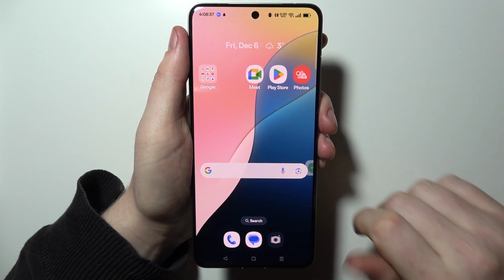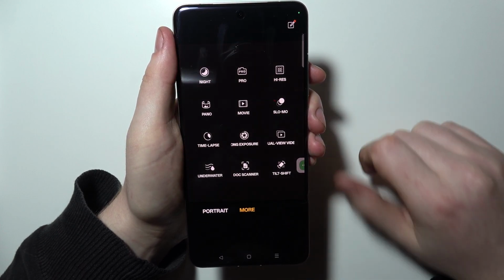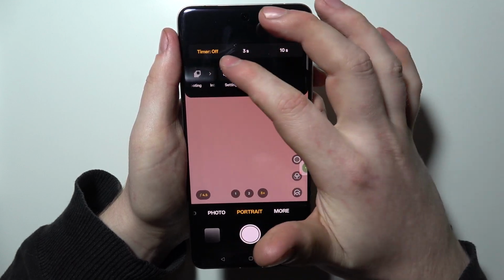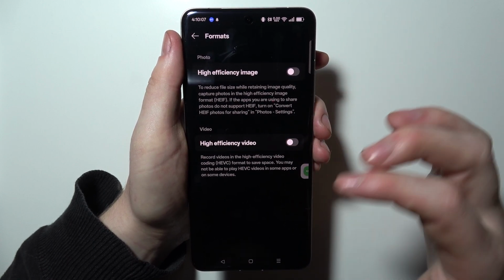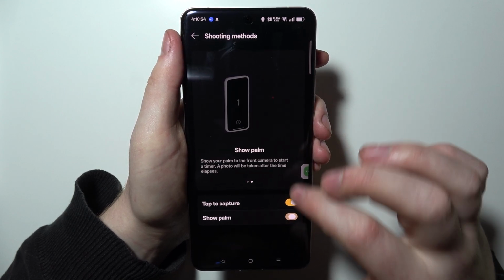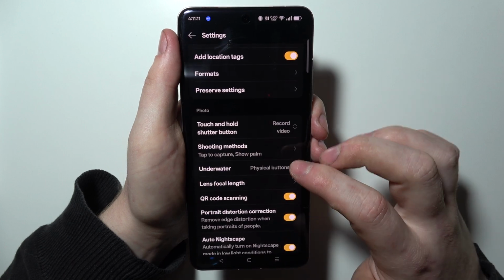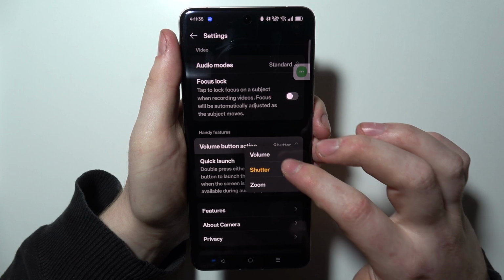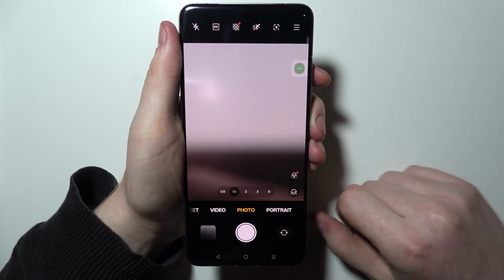Realme GT 7 Pro: All Camera Features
Want to know all the camera features of the Realme GT 7 Pro? In this video, we’ll showcase the various camera options and settings available on the device for stunning photos. If you’ve been asking about the full camera capabilities of the Realme GT 7 Pro, this video will give you a detailed overview of its features.